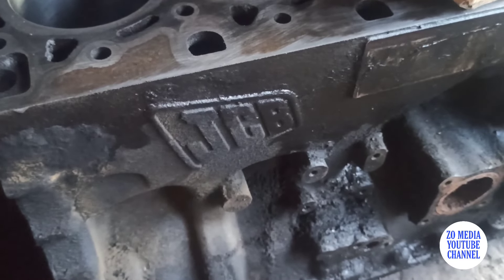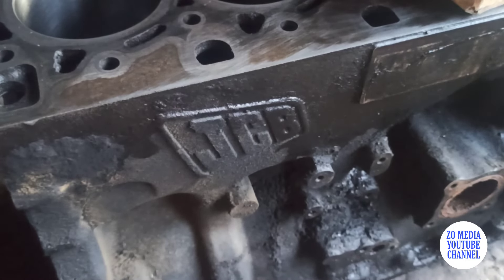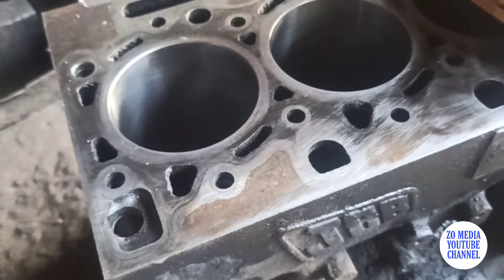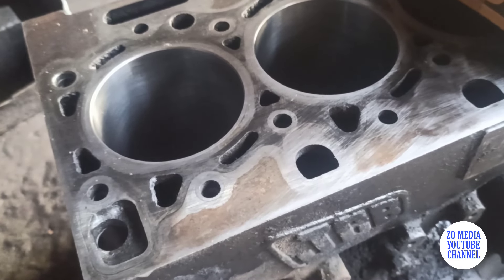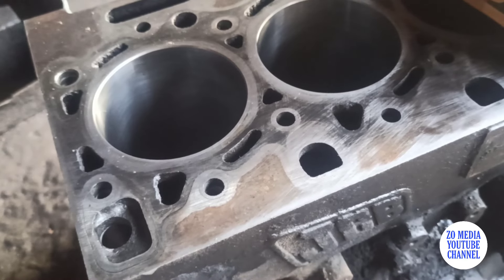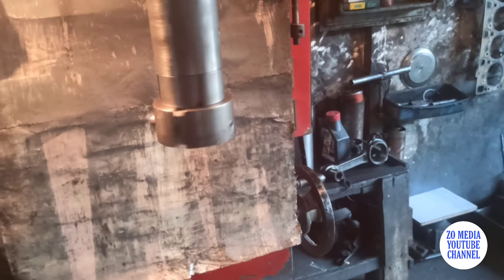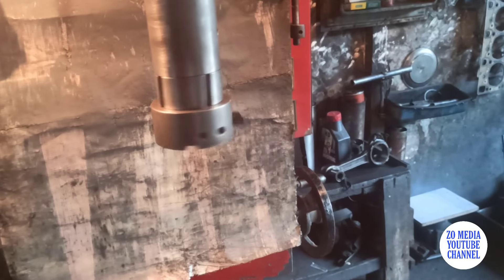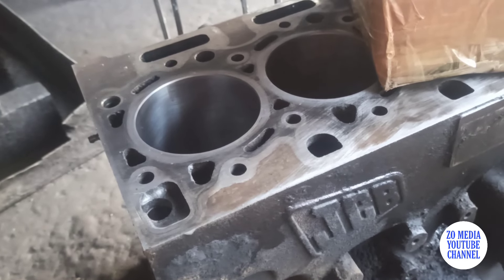JCB MAX ENGINE A SIAM THEIH E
Ngama Auto engineer Workshop Bawngkawn ah JCB Max engine ah liner/Sleve an thun thei a